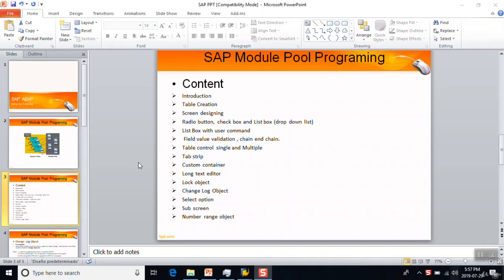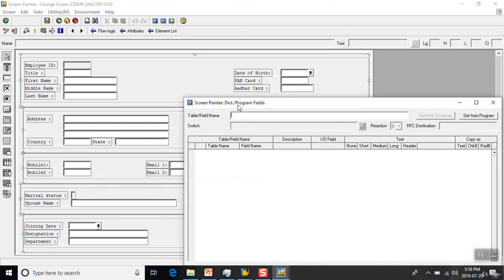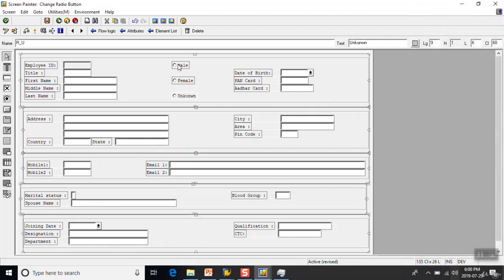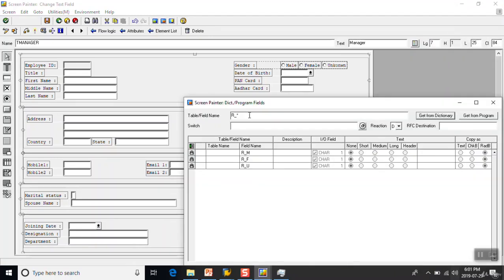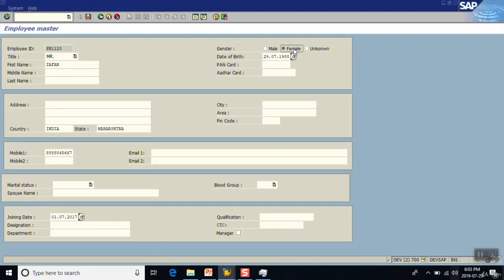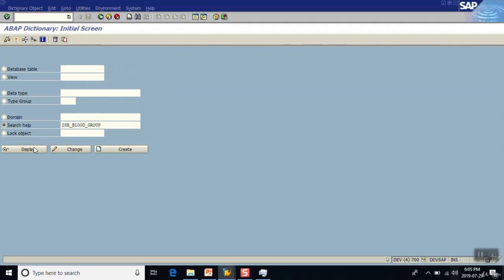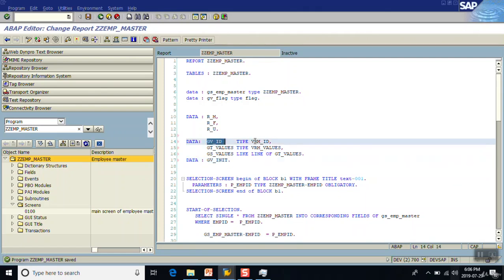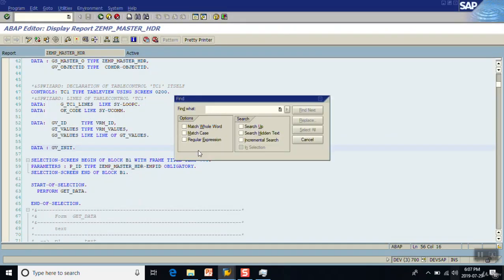2. Radio button list box and check box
– Your SAP ABAP Module Pool Programming Hub!
Dive deep into Module Pool Programming with step-by-step tutorials, real-time project examples, and practical coding demos. Whether you're a beginner learning SAP ABAP or a professional looking to master dialog programming, this channel is your go-to source.
🧩 Topics We Cover:
Module Pool Programming in SAP
ABAP Dialog Programming
Screen Painter (SE51) & Flow Logic
Custom Transaction Codes
PBO / PAI Events Explained
Table Control, Tab Strip, Subscreens
Interactive Form-based SAP Applications
Learn SAP ABAP from scratch
Hands-on SAP GUI coding tutorials
Real-time project walkthroughs
Career tips for ABAP developers
🎯 Perfect for:
SAP developers | ABAP beginners | IT professionals | ERP consultants
📌 Tips to Improve SEO for Your Channel:
Use relevant keywords in titles and video tags:
SAP ABAP Module Pool Tutorial
Module Pool Programming Examples
ABAP Dialog Programming Basics
Add timestamps and descriptive video titles
Include links to your GitHub or blog in descriptions (if you have one)
End each video with a call to action: